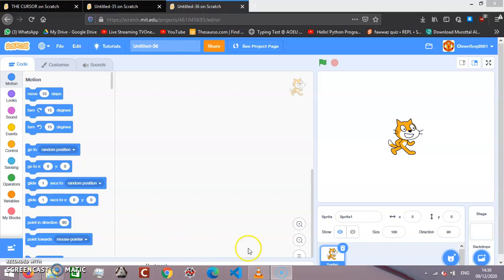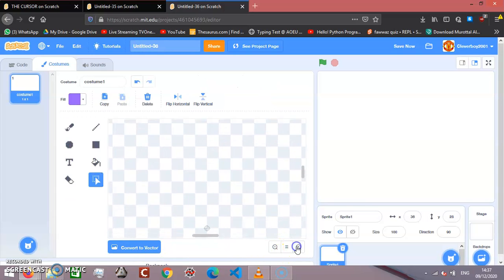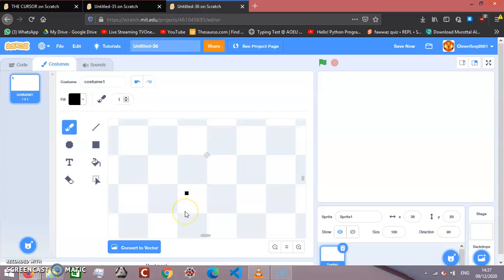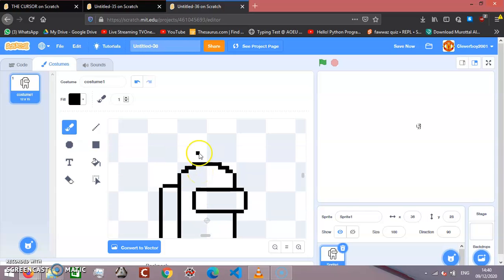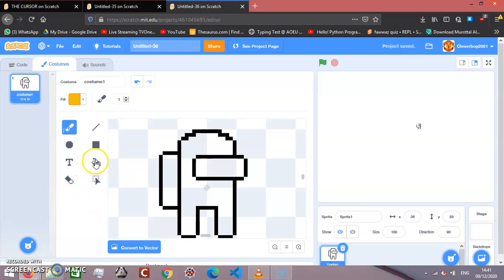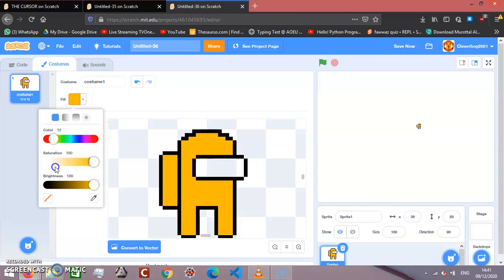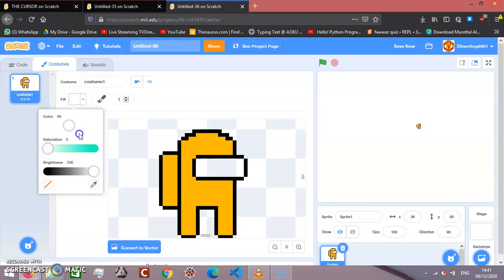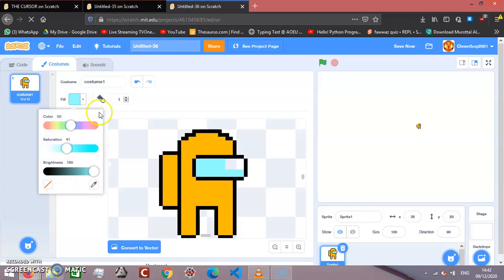Create an AMONG US character for beginners using Scratch 3.0 - Abrams Project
You can follow this video to Create an AMONG US charachter from zero (without coding knowledge)
using Scratch 3.0 - Abrams Project

Creating your own AMONG US character.

Membuat karakter Among Us kreasi sendiri menggunakan Scratch.